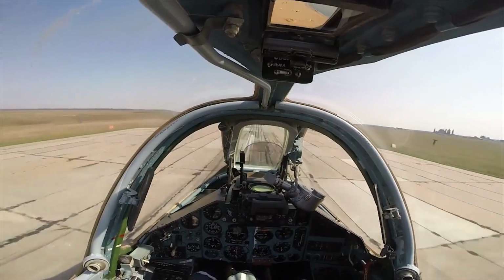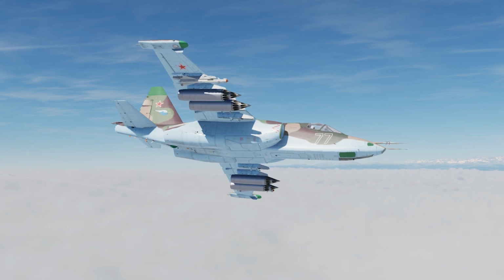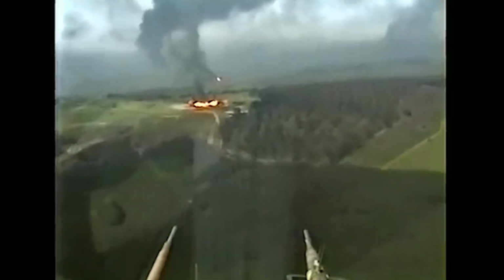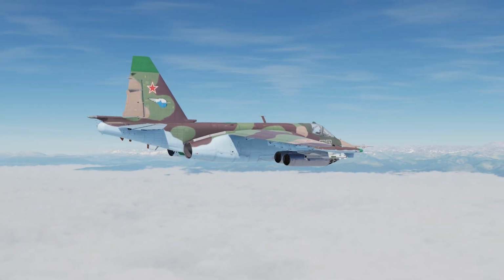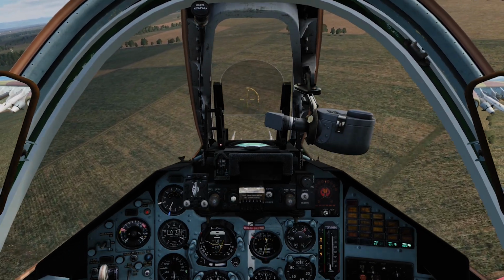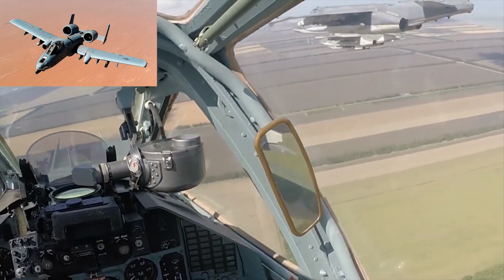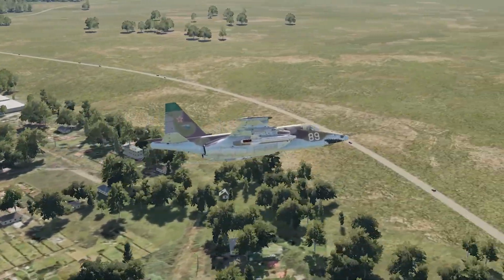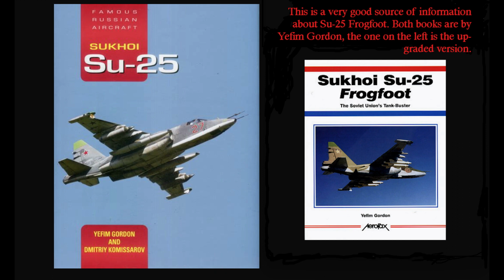Sukhoi Su-25 Frogfoot - One Tough SOB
Sukhoi Su-25 Frogfoot AKA The Rook - If you'd like to know more, Yefim Gordon's book is great source

Sukhoi Su-25 Rook is an attack jet introduced in the early 80s in the Soviet Union.
It main goal was to replace Su-17 and MiG-27 as a close support plane, introducing two engines instead of one. Since 1981, it served as a tool of war in almost every major conflict and war. Currently it is the main star and one of the last Mohicans in the Russian Invasion in Ukraine. While every other platform is more rarely seen, Su-25s are all over and from both sides of the conflict.
This is one hell of a jet, ugly, rugged and almost indestructible.
Despite many shortcomings like having a spartan cockpit, being unpressurised and outdated, with slow speed, weak engines and low service ceiling, this jet was designed to do a job that it does at 120% rate 40 years after its introduction.
There is hardly any major conflict that goes without the Frogfoot being involved.

This video is my take on Sukhoi Su25. Even though not a fan in particular, this jet has my respect.